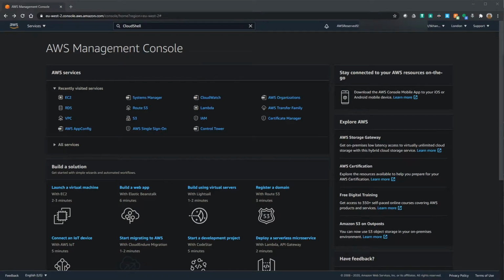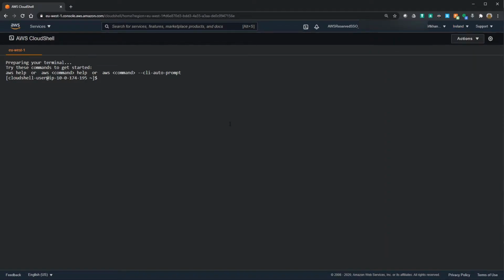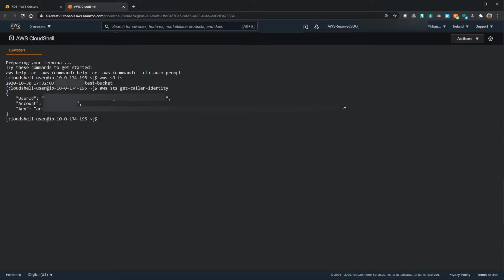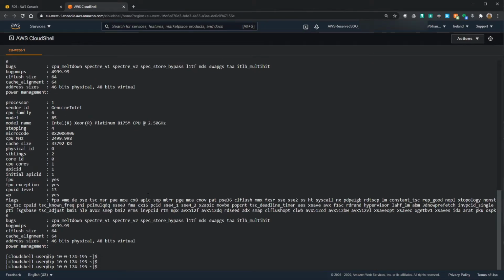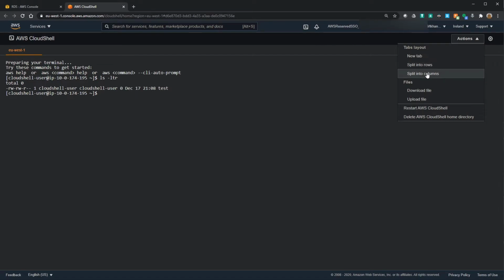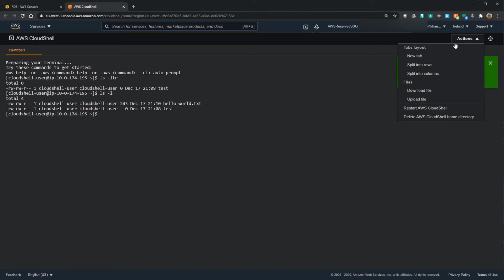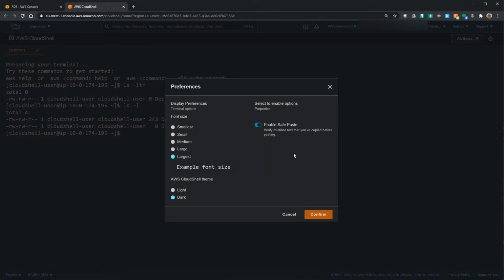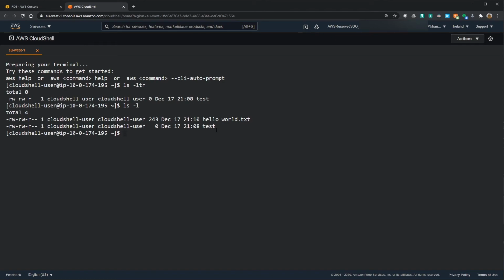AWS CloudShell - Test Drive!!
Hello viewers,

Thanks for tuning into another video.

If your watching this, chances are you are probably well aware that AWS introduced new functionality in the form of a browser based shell into the AWS Console, and what I'll be doing today is taking it for a test drive.

As always, I ask that if you have found the video useful please do leave a thumbs up, and don't forget to hit that subscribe button if you have not already done so, so that you can be notified of future upcoming videos.

Take care, stay safe and happy watching!